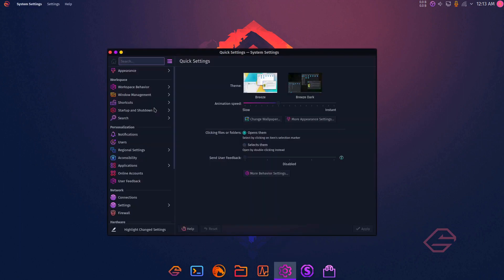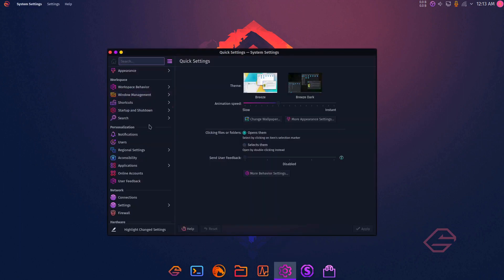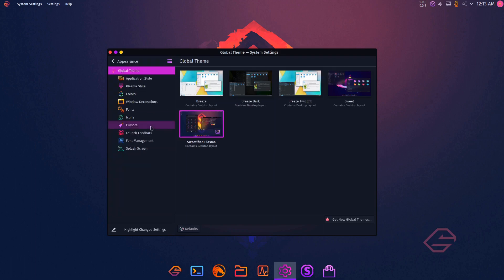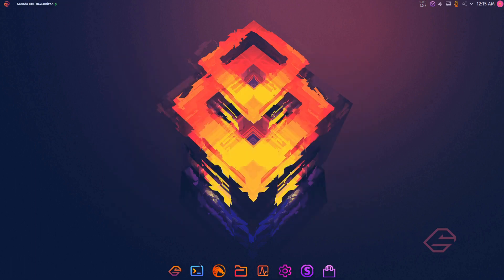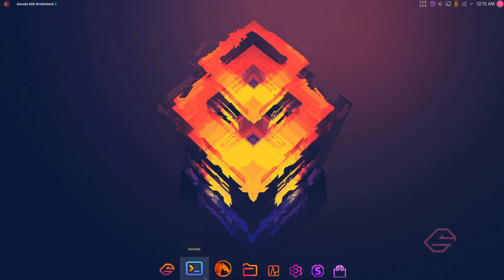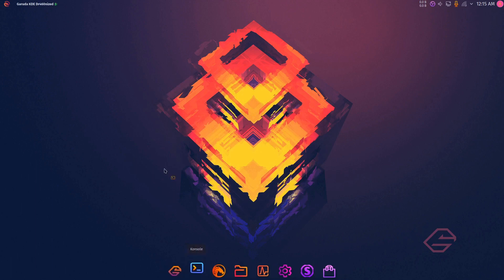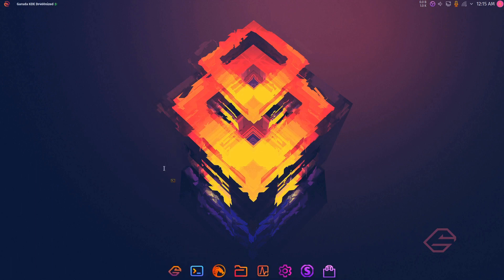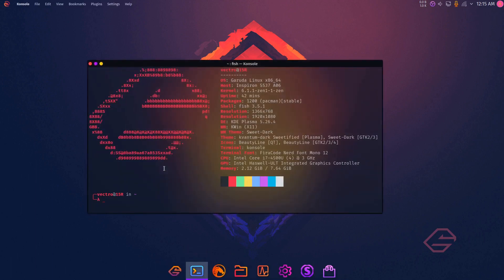Garuda Linux Desktop Overview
Garuda Linux is a relatively new Linux distribution that is based on Arch Linux. It aims to provide a user-friendly and modern computing experience, while also offering a high degree of customization and flexibility for power users.

Garuda Linux is known for its visually appealing and unique design, with a focus on providing a stylish and modern user interface. It uses the KDE Plasma desktop environment by default, but it also offers other desktop environments like GNOME, Xfce, and others as options.

Garuda Linux also comes pre-installed with a wide variety of software, including popular applications like Firefox, VLC, and LibreOffice, as well as a range of system utilities and development tools. It also includes some proprietary software like Steam and Discord that are not available in some other Linux distributions due to licensing restrictions.

In summary, Garuda Linux is a modern, user-friendly, and visually appealing distribution that offers a high degree of customization and flexibility to suit the needs of a wide range of users.